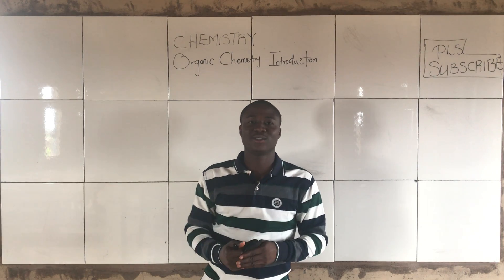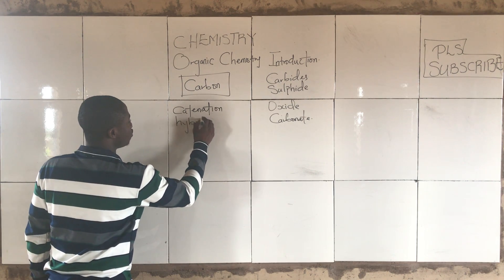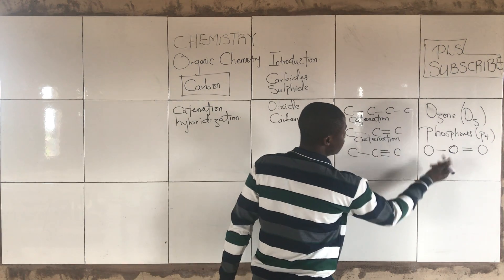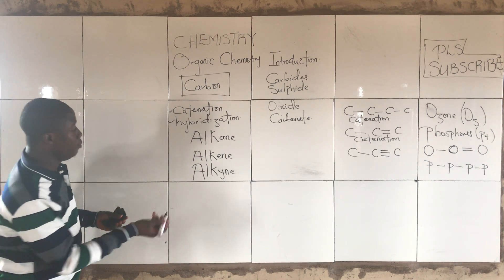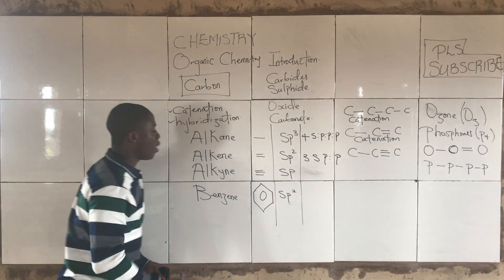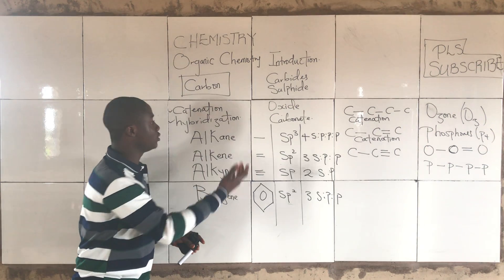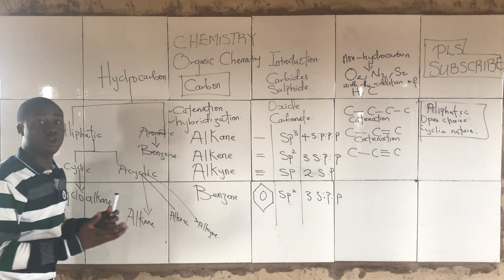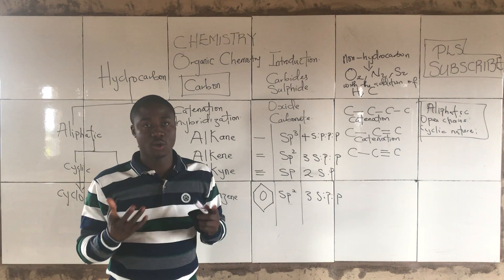ORGANIC CHEMISTRY INTRODUCTION.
This video lesson teaches on the easy concept to understand organic chemistry